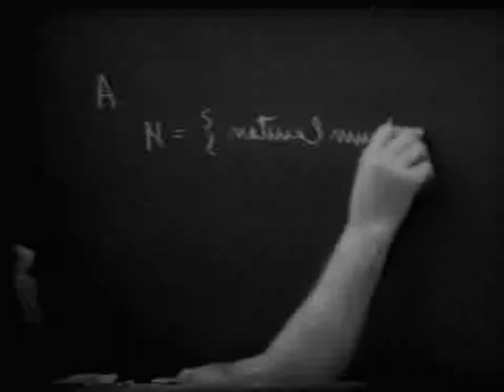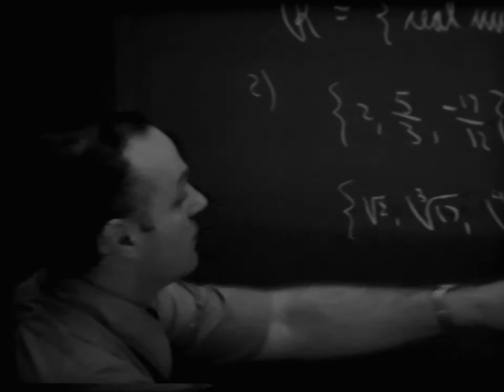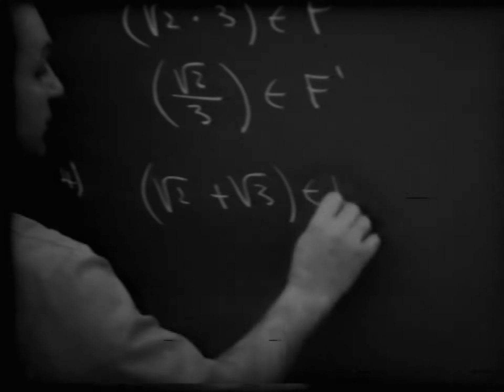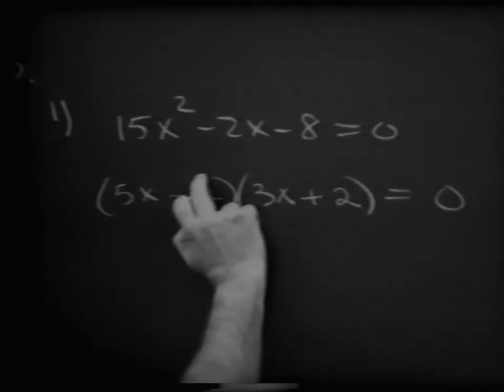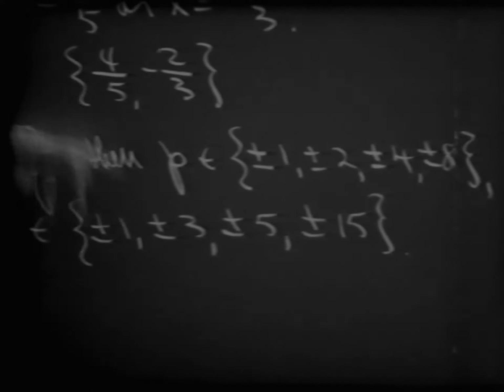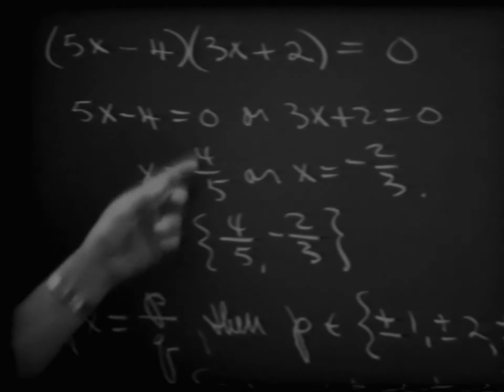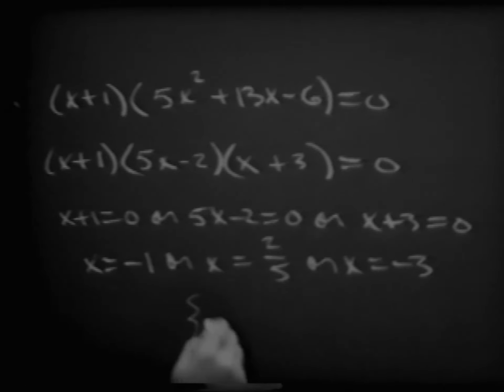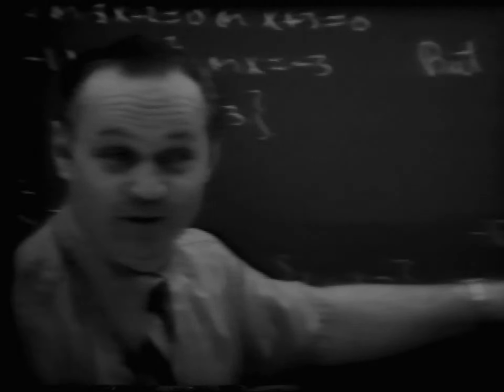Lesson 45: Rational and Irrational Roots